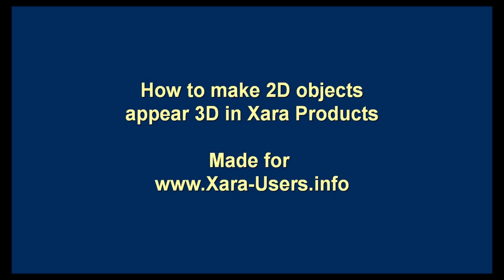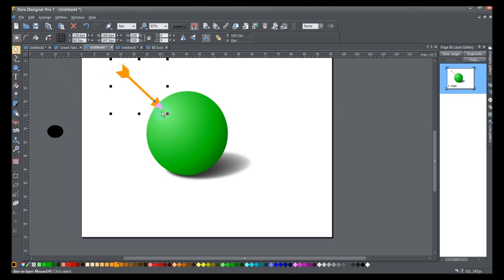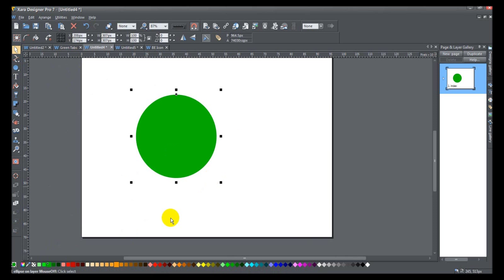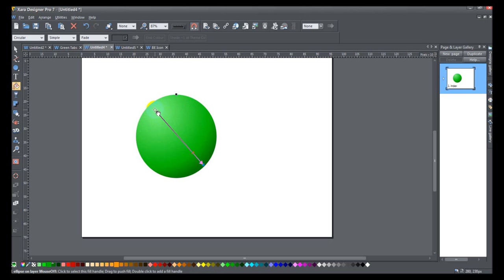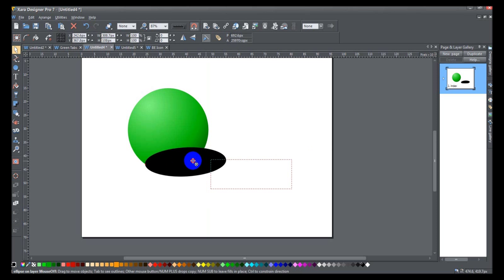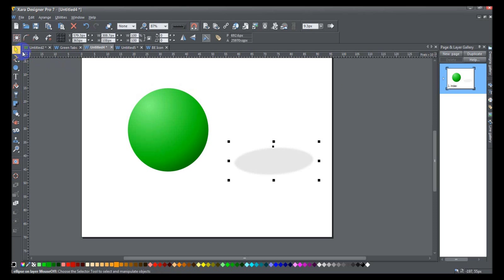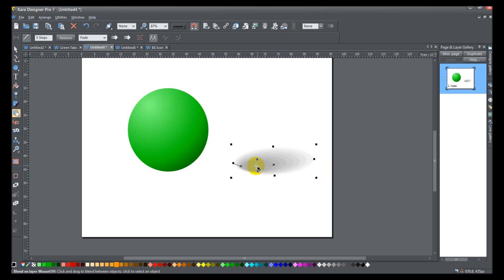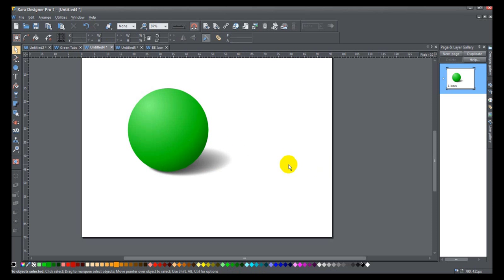Xara Make 2D Objects Appear 3D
This is a quick 5 minute video that shows how to create 2D objects that appear 3D in Xara drawing products.  For this example, I used Xara Designer Pro 7.